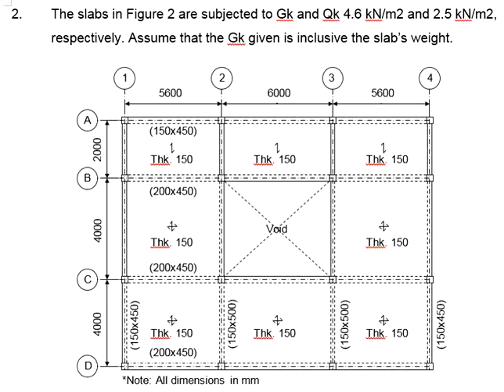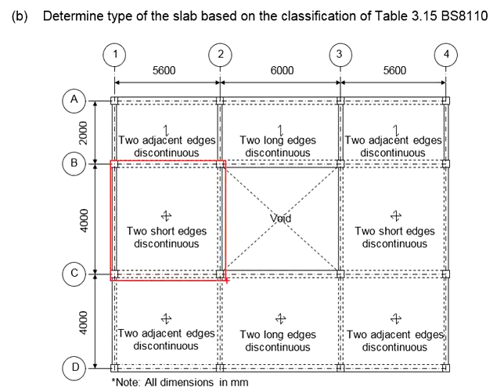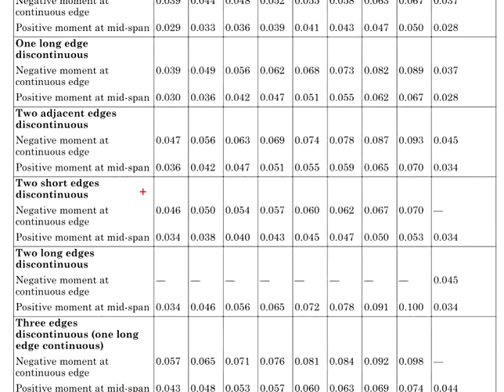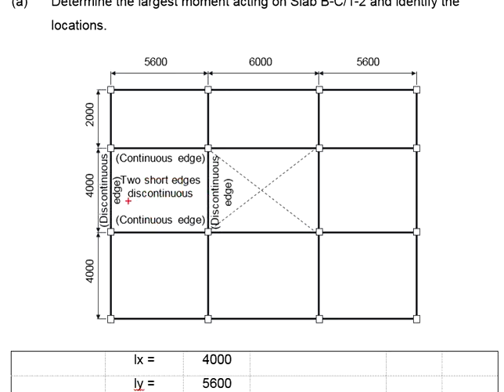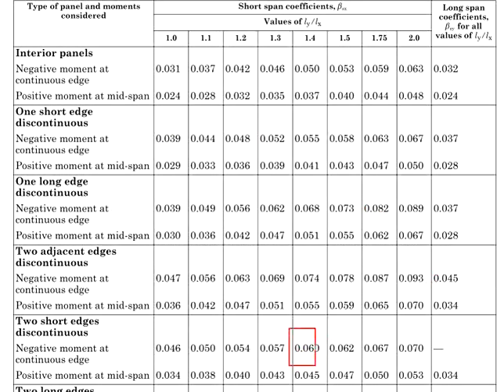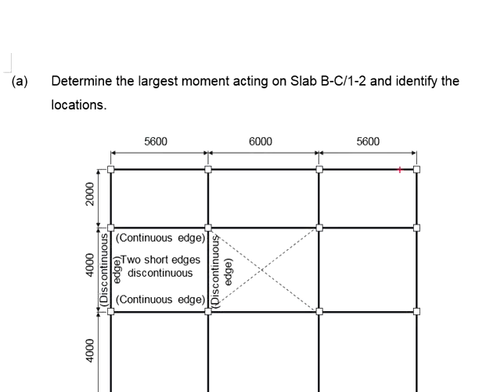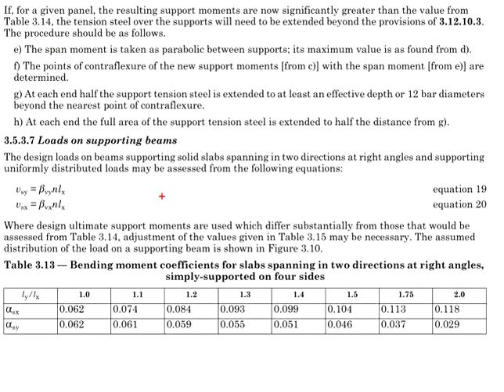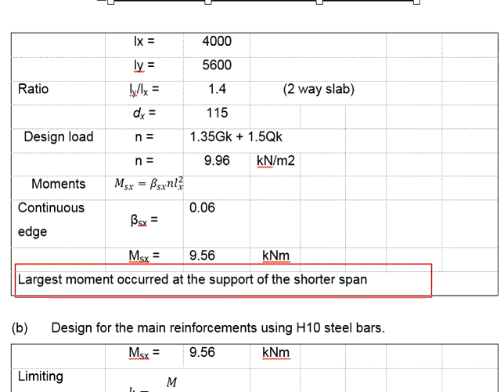11 10 Revision slab: Part 1 - Analysis of load